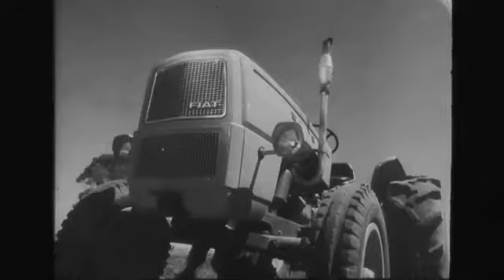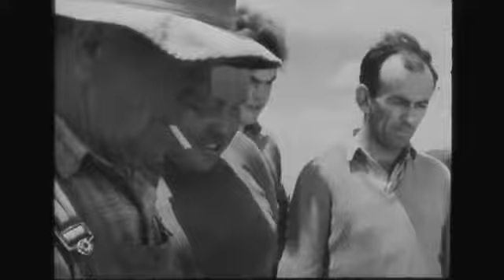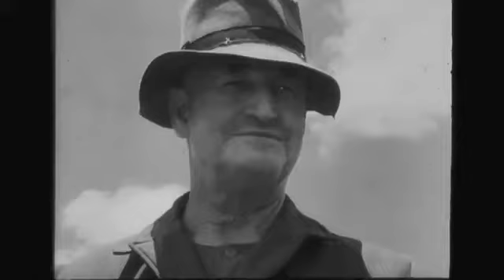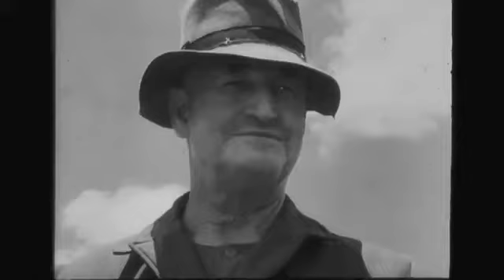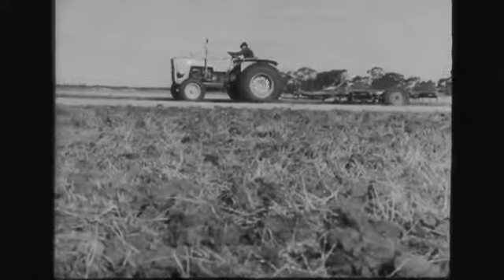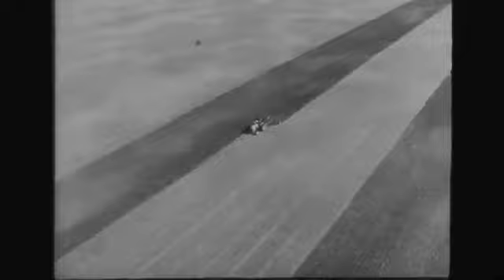Fiat - Promotional Film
Fiat Tractor 615